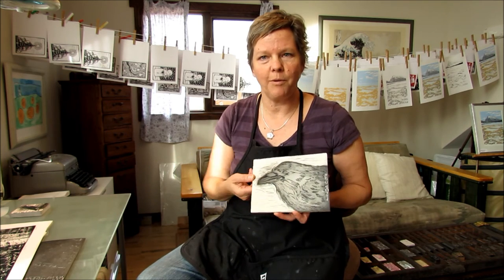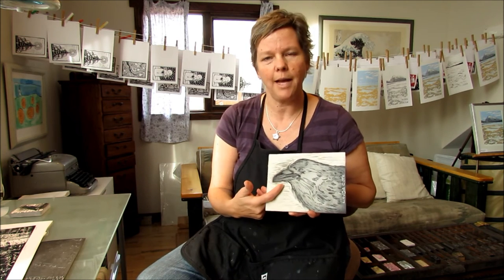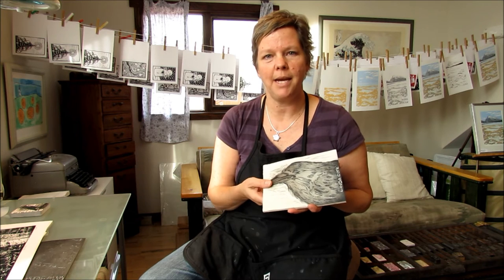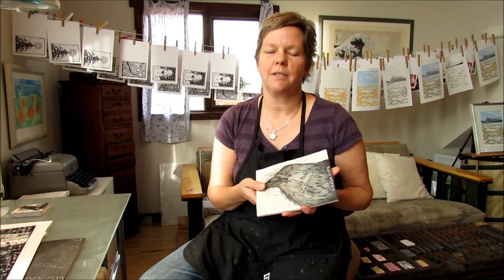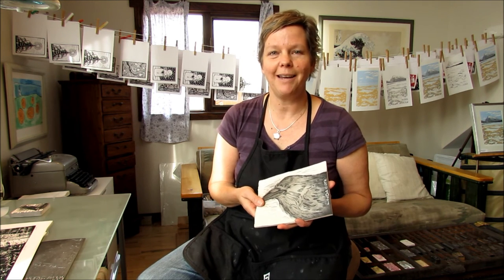Welcome to Linda Cote Studio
Welcome to Linda Cote Studio. I am a printmaker who creates in the heart of the Canadian Rocky Mountains in Canmore, Alberta. I make my artwork by hand, without using a press. I create handmade prints, cards and other artwork inspired by the beautiful landscapes in my area. These videos will show you a bit of my process. I hope you enjoy! Thanks for stopping by.
- Linda